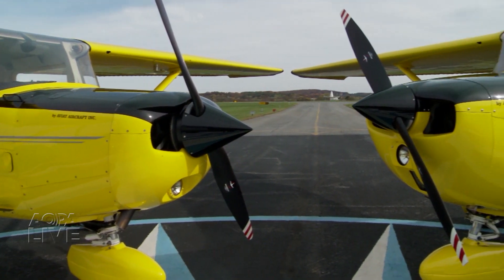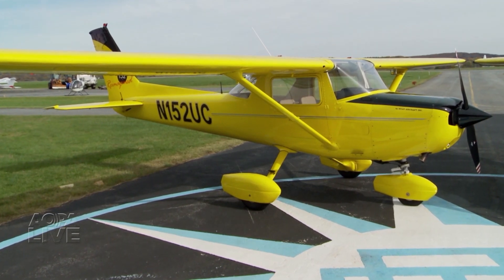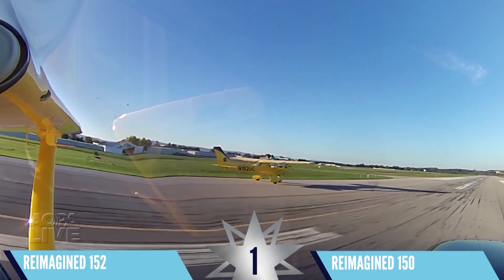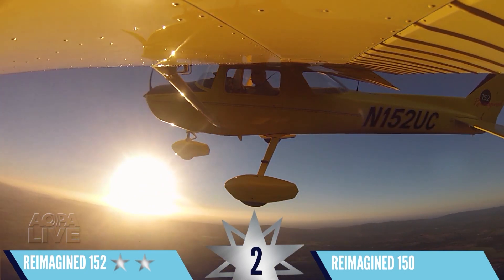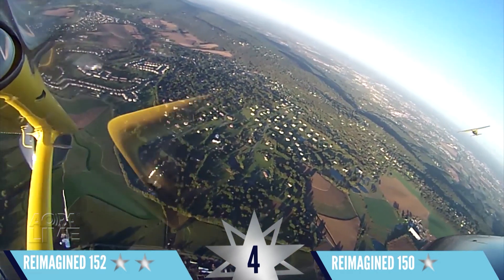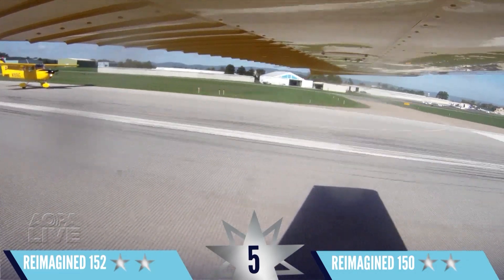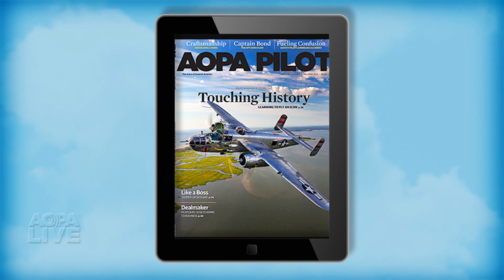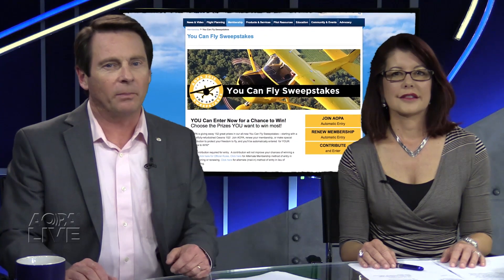Fly-off: Cessna 150 vs. 152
Does a Cessna 152 bring more to the table (besides a little more horsepower) than the Cessna 150? Which is faster? Which can turn tighter? AOPA editors arranged a fly-off, and you might be surprised by the results.